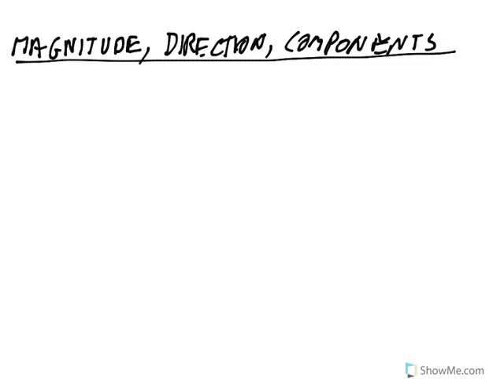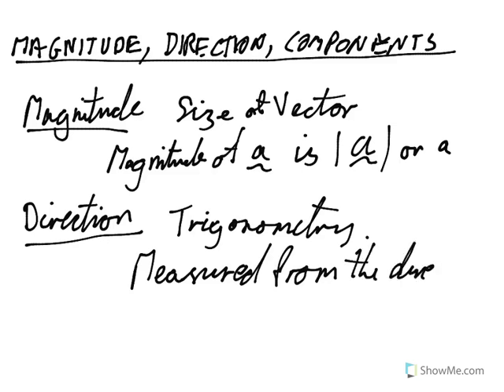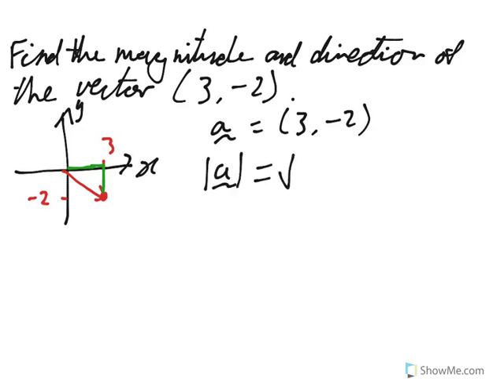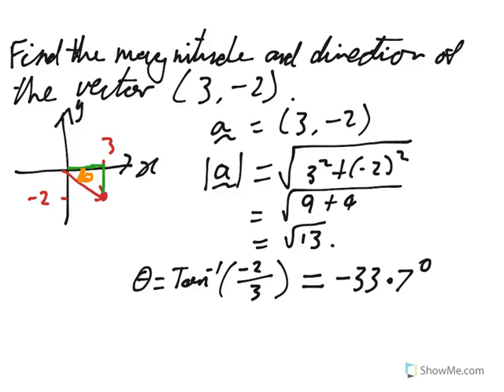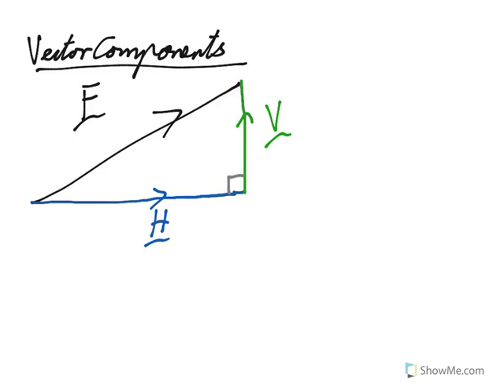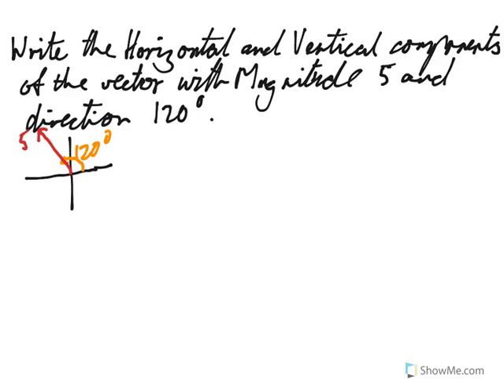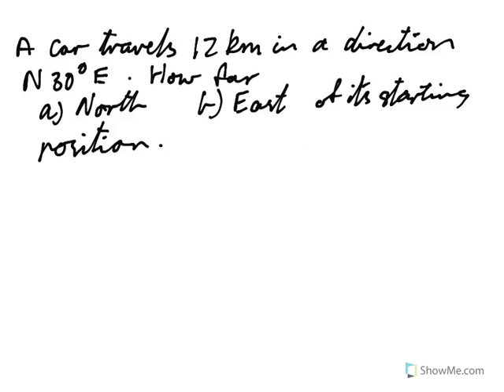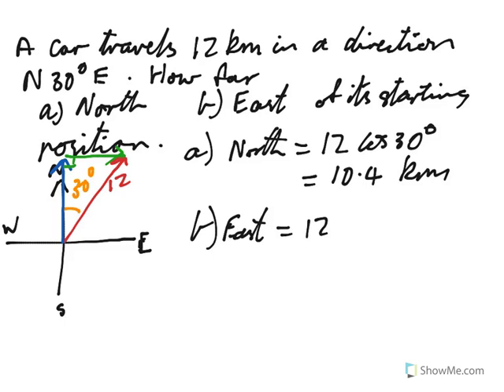Vectors & Statics Question Set #3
Magnitude, direction and components of vectors